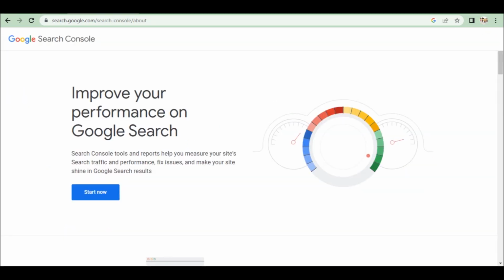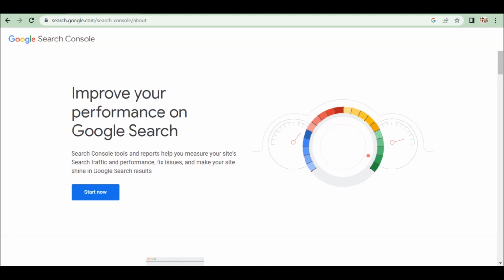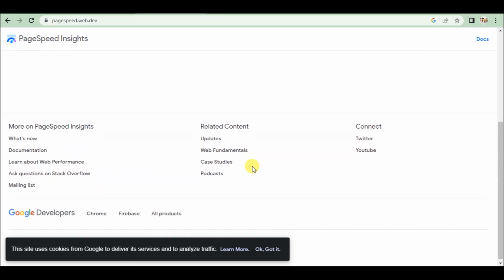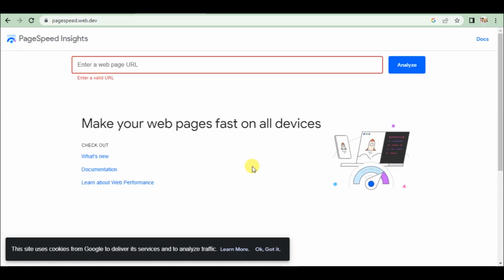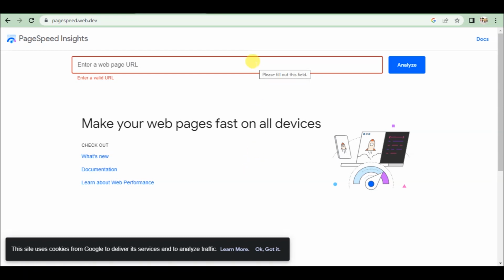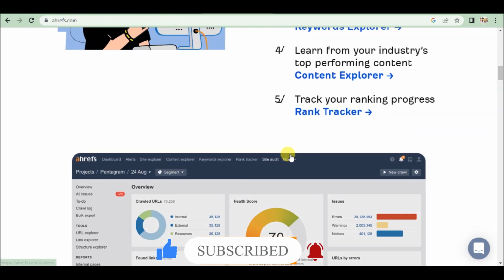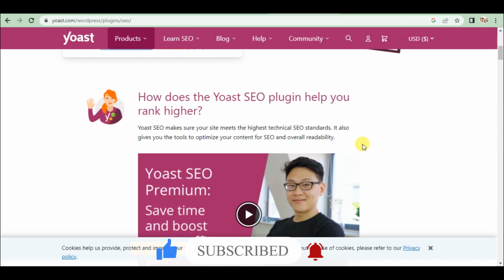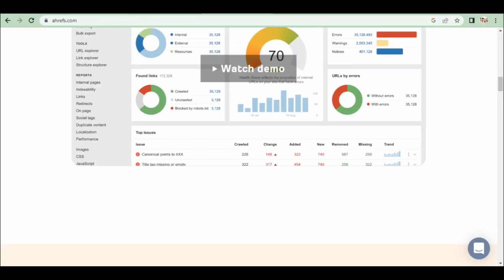Unlock Higher Rankings: My Top 6 Free SEO Tools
In this video, I'm going to share with you my top 6 free SEO tools that you can use to get higher rankings on search engines.

Whether you're just starting out or you're looking for ways to improve your rankings, these tools will help you get results fast! Watch the video to learn more about each tool and how you can use them to achieve higher rankings on search engines.
In this video you’re going to see my favorite SEO tools right now.

And did I mention that they’re all free? Well, they are.

Now, to be clear: this isn’t just a list of tools. That’s not super valuable. Especially for a video.

So what I’m going to do in this video is show you how to get the most out the SEO tools that I talk about. Including how I personally use each of them.

For example, one of the tools on the list is called Seed Keywords. This is one of those tools that a lot of people sleep on. But to me, it can be SUPER valuable. That is, if you know how to use it.

And in the beginning of the video I show you how to use this free SEO tool the right way.

It’s the same story for the other tools on my list, including Exploding Topics, The Google Search Console, and more.

For each of the tools I’ll show you what each tool is. And what it does. But I’ll also give you tactical ways to squeeze the most value out of each one.

So yeah, I hope you enjoy this list of my 6 favorite free SEO tools that I use all the time.

My 6 Favorite Free SEO Tools For #2023